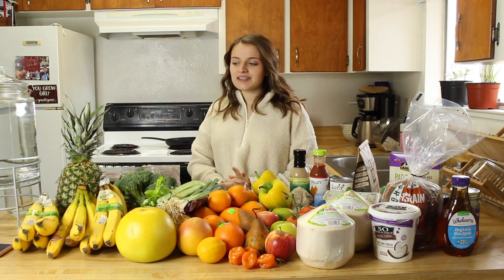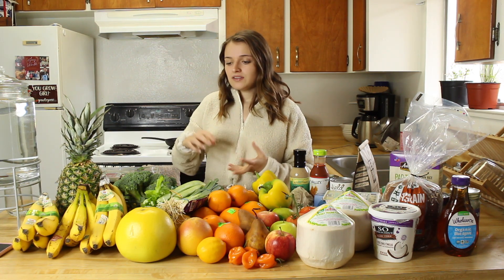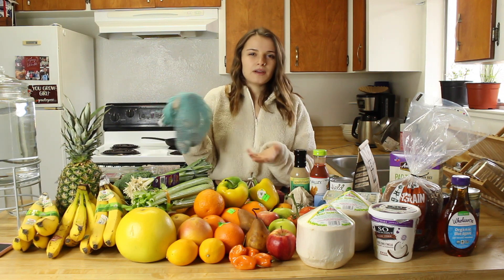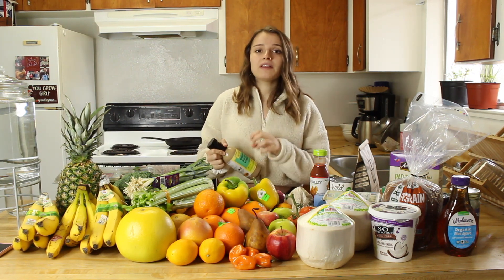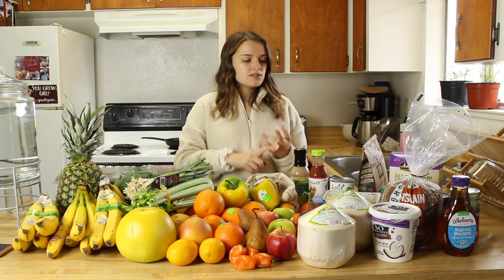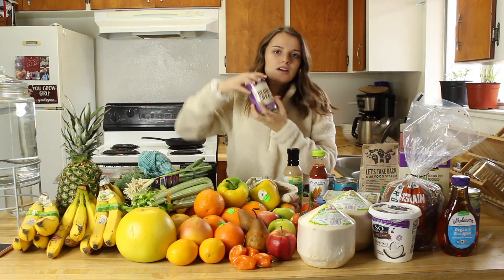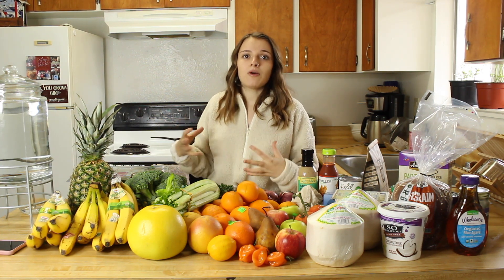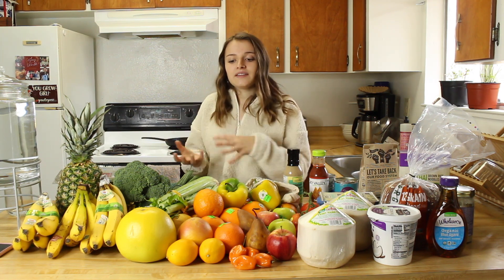Vegan Grocery Haul || Ciara Pilat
I totally forgot to mention the broccoli, green onions and celery btw, lol! Anyways, like or comment on this video if you want me to make more vegan food related videos!